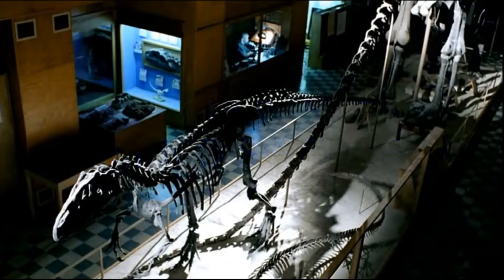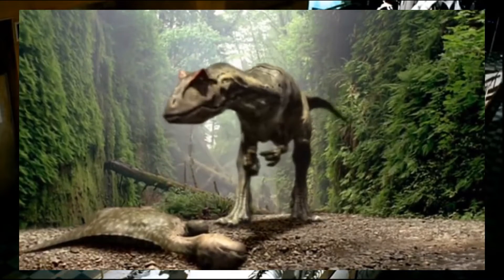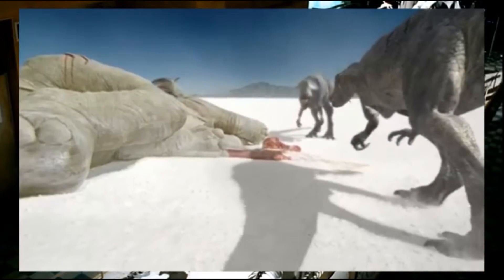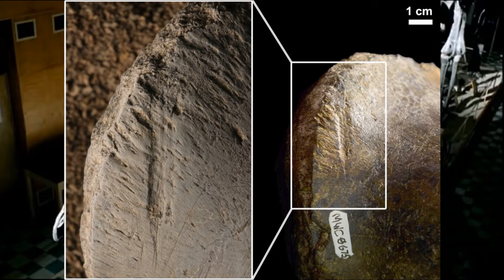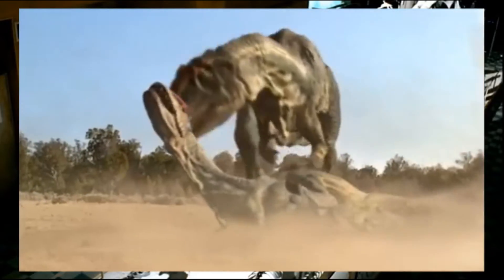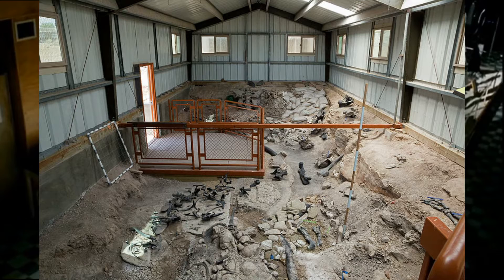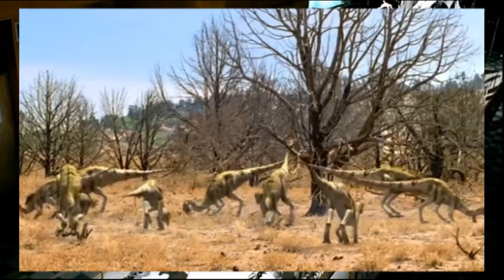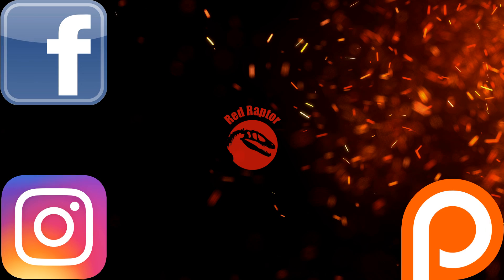The Ballad of Big Al (2000) Accuracy Review | Dino Documentaries RANKED #2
Big Al was the subadult Allosaurus who lived life to the extreme! How did the BBC do in their portrayal of the famed specimen's life? Let's dig this up!